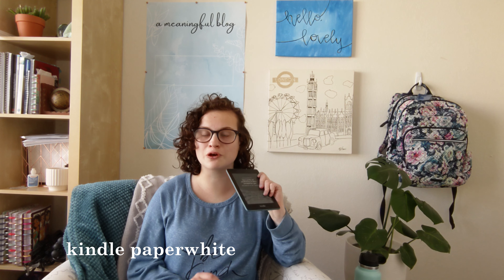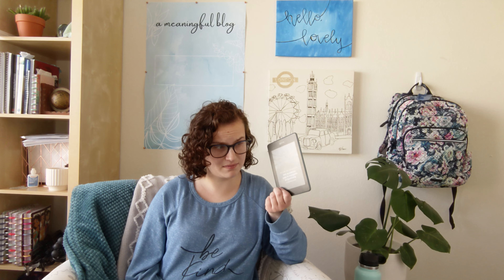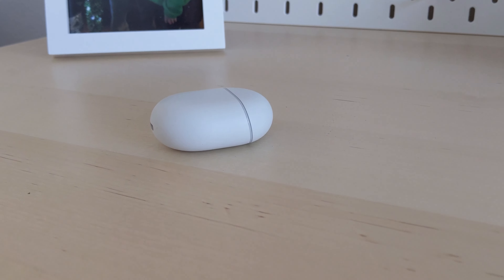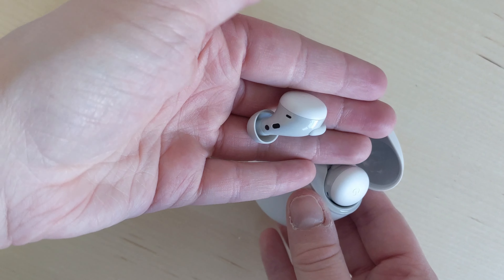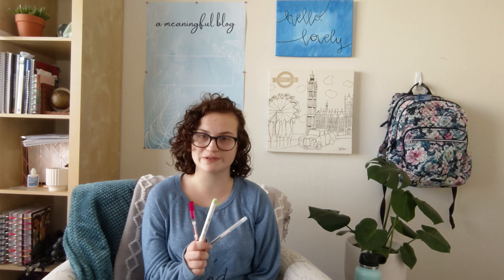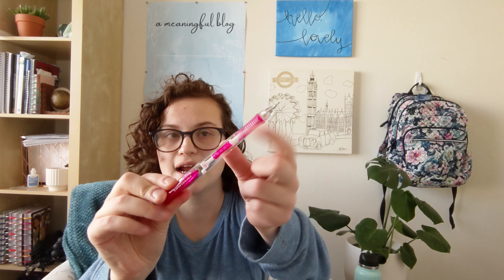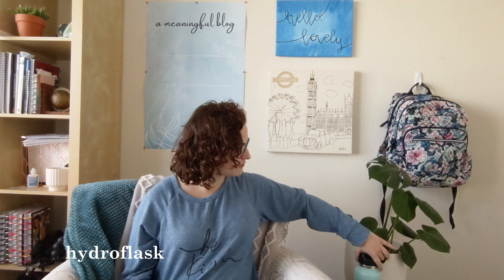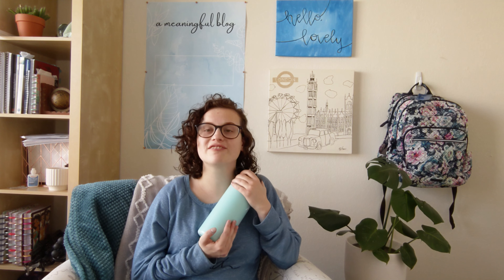My Favorite School Supplies | Last Semester of Undergrad | Class of 2022 | A Meaningful Blog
In today's video, I am sharing my must-have school supplies for a successful semester in college. The Winter 2022 semester will be my last semester before I (finally) earn my B.S. in psychology, but I'm going to be continuing on to finish my M.Ed. in school counseling.

Stay lovely + have a meaningful day!
𝐂𝐡𝐚𝐩𝐭𝐞𝐫𝐬
• 0:00 → Intro
• 1:17 → Planner
• 2:18 → Windows Surface Go 2
• 4:17 → Kindle Paperwhite
• 4:55 → Google Pixelbuds A-Series
• 5:48 → Papermate Clearpoint
• 6:30 → Muji Pen
• 6:53 → Zebra Mildliner
• 7:19 → Hydroflask
• 7:42 → Vessi Shoes
•  8:39 → Epson EcoTank
𝐏𝐫𝐨𝐝𝐮𝐜𝐭𝐬 𝐌𝐞𝐧𝐭𝐢𝐨𝐧𝐞𝐝 𝐢𝐧 𝐓𝐡𝐢𝐬 𝐕𝐢𝐝𝐞𝐨
• Bullet journal paper
a meaningful blog
caroline shelton
caroline
shelton
stay lovely
year of simplicity
bullet journal 2022
windows 11
windows surface go 2
kindle paperwhite
amazon kindle paperwhite
papermate pencil
muji pens
mildliner pens
hydro flask
vessi shoes
epson ecotank
epson printer
epson et-2800 printer
back to school essentials college
winter semester
university student life
college student life
school supplies
school supplies shopping
college supplies